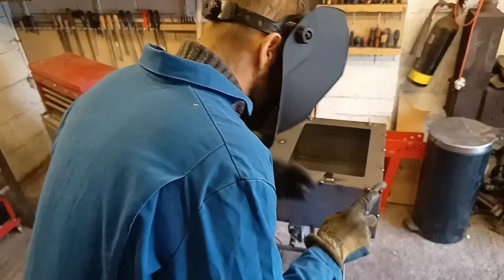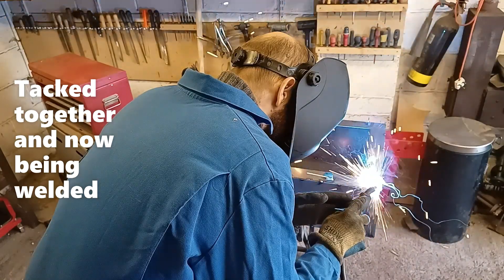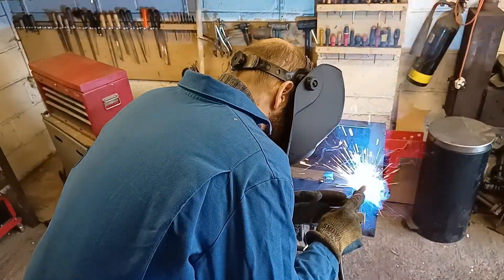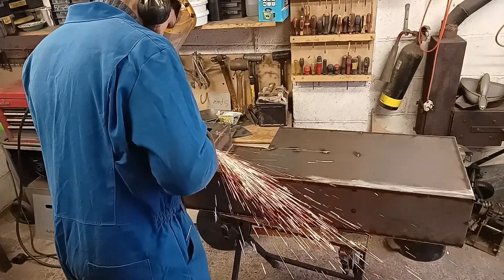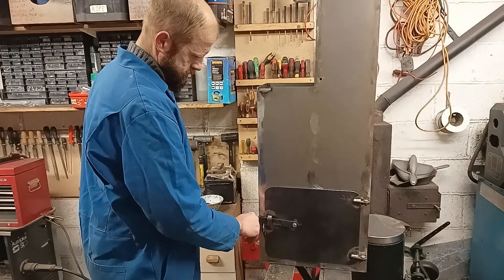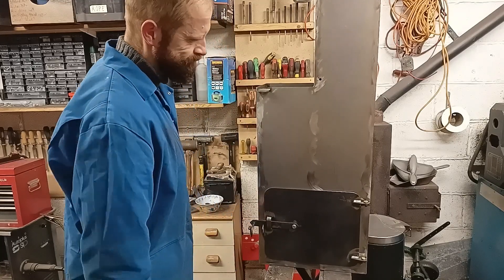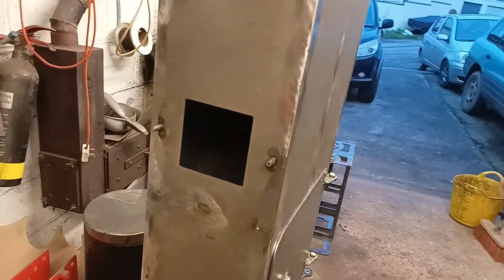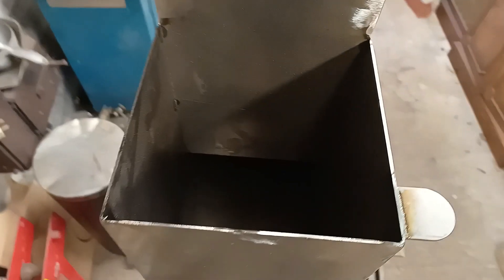Building a Stirling Engine that is Wood Fired - Part 3 - (Hopefully 500W + )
Building of Hot Air Stirling Engine Generator that should give over 500w

Home built rocket wood Stove fired alpha stirling engine generator, water cooled! Will it work?

Contents
0:00 Introduction
14:53 Build video
12:43 Progress so far!

I've made a fair bit of progress so far but it has been fairly hectic with family/work commitments as well! The main frame has been put together along with a few other bits and bobs.

I've been trying keep the momentum going and getting all the hard stuff done first so I can enjoy putting the final bits together

So, the firebox/ chimney is mostly complete and the heat exchangers are ready for final weld up

I'm trying to decide if I should put it on some sort of trolley or simply move it around using sack trucks